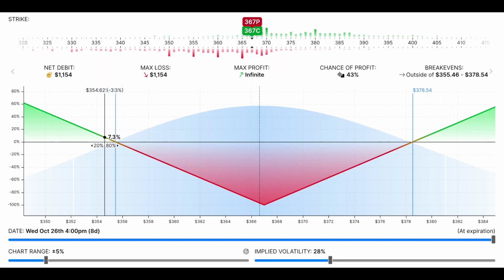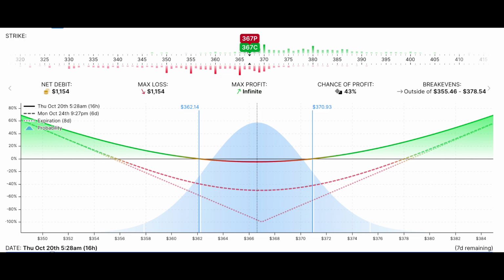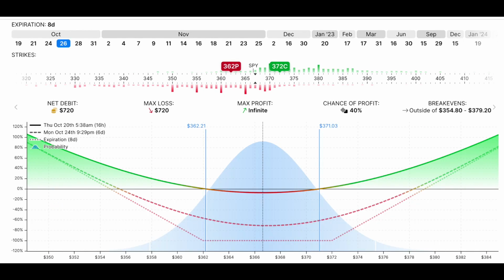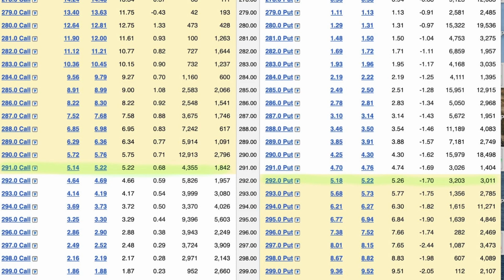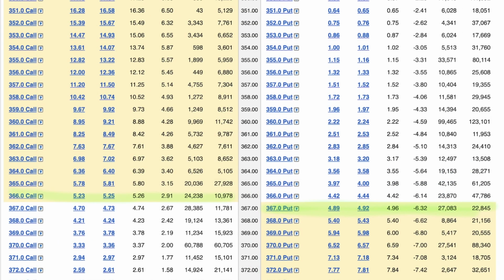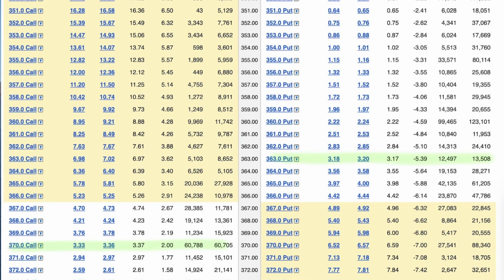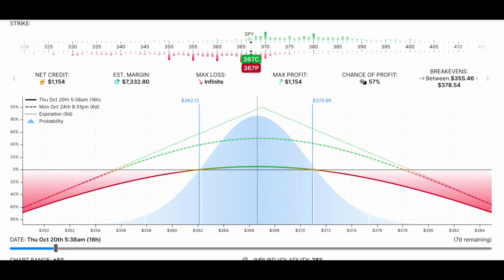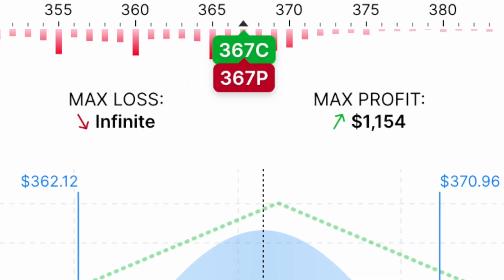Savvy Overnight Long STRADDLE and STRANGLE Option Strategy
Long Straddle And Strangle Option Strategy.  If you like to trade overnight, this is the video for you. Check out the newest free SPY-T trading webinar 2023

Rosh Sillars is not a financial professional. All information shared on this channel is for educational and entertainment purposes. Trade at your own risk.

Rosh Sillars is not a financial professional. The Rosh Group, Inc. is a media publishing company that shares all information on this channel for educational and entertainment purposes. Trade at your own risk.